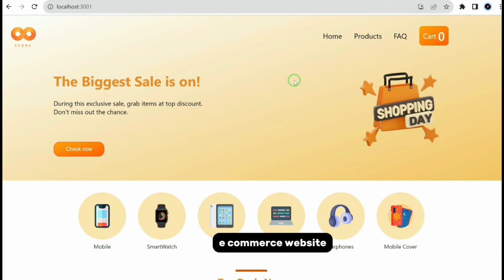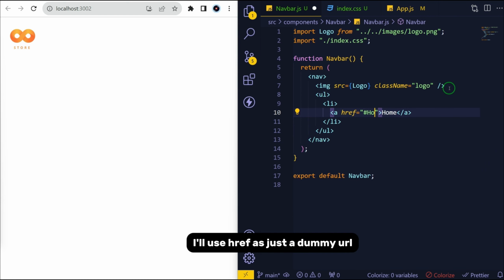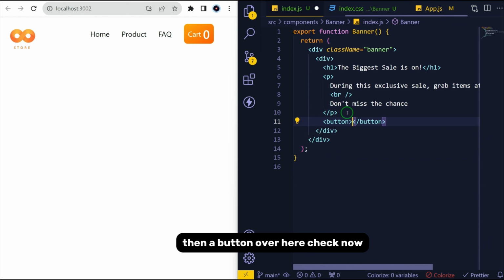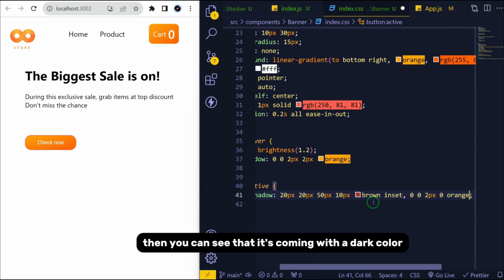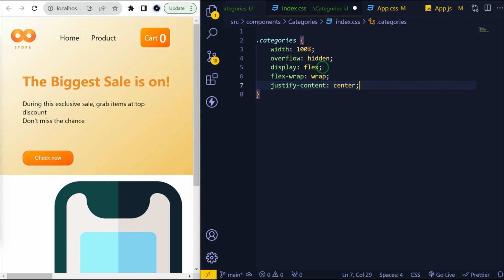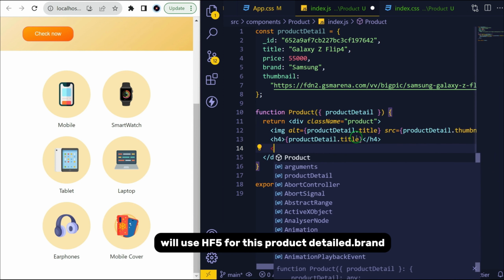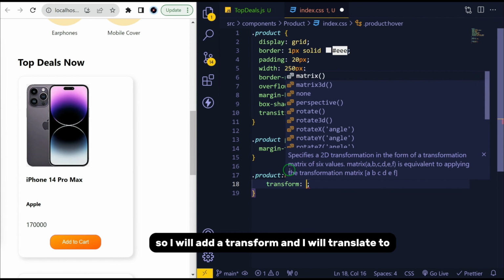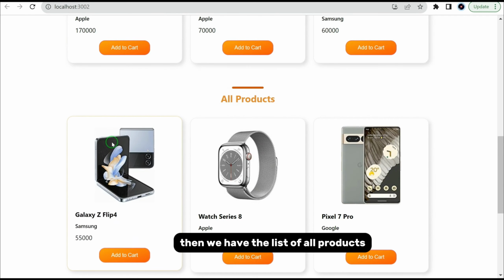Creating an Irresistible ECommerce Website Landing Page with ReactJS | Step by Step with Source Code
Join us in this step-by-step coding tutorial where we walk you through the entire process of creating a visually stunning and user-friendly ECommerce Website Landing Page using ReactJS.

Follow along as we delve into the key components of ReactJS, exploring how to build an engaging storefront that captivates your audience. From implementing dynamic product displays to integrating seamless checkout options, this comprehensive guide will equip you with the necessary skills to elevate your online retail presence. Don't miss the chance to bring your dream storefront to life with our detailed coding demonstration.

Chapters:
0:00 Intro & Demo
0:28 Create React App Setup
1:20 App Component
2:16 Navbar Component
9:56 Banner Component
19:32 Category Component
26:55 Product Component
29:48 TopDeals Component
37:56 ProductList Component
39:26 Finalizing the App

⭐Credits: Video Editing by Mahima Jain

- By Web Dev Matrix